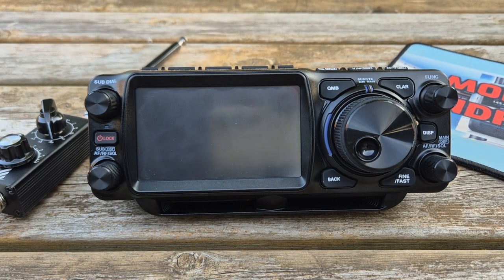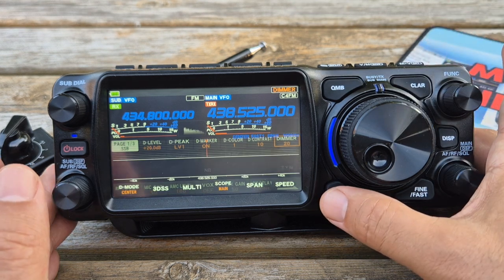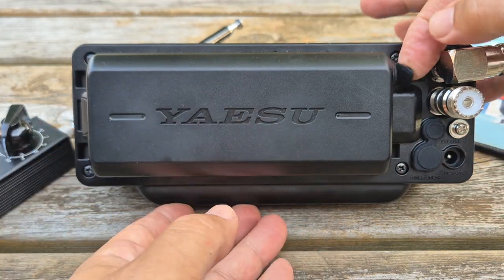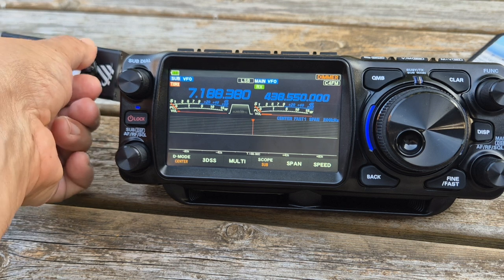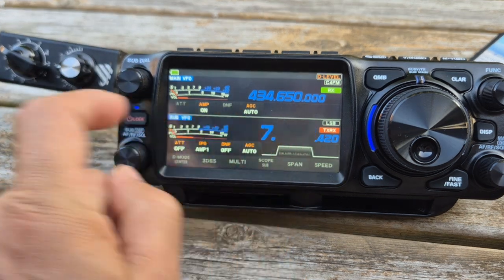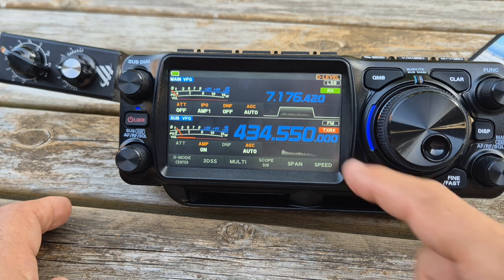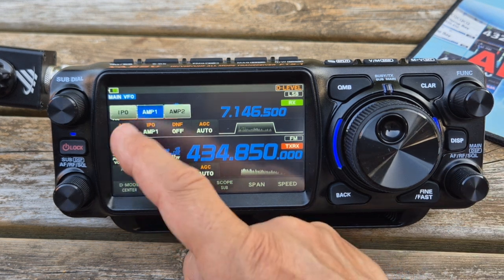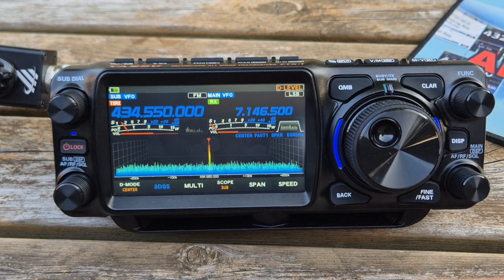Yaesu FTX-1 Garden Mobile , Budget Telescopic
Yaesu FTX-1
Yaesu FT91A